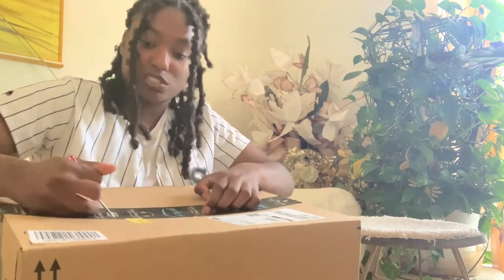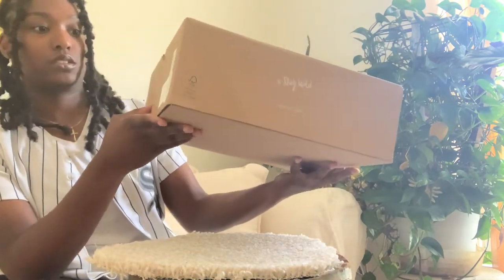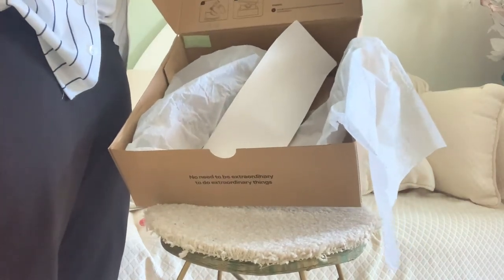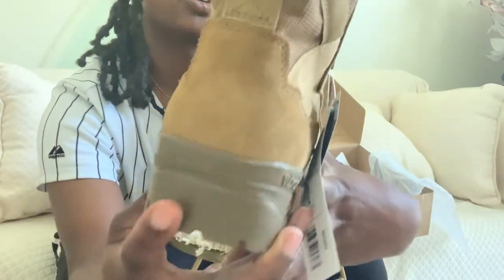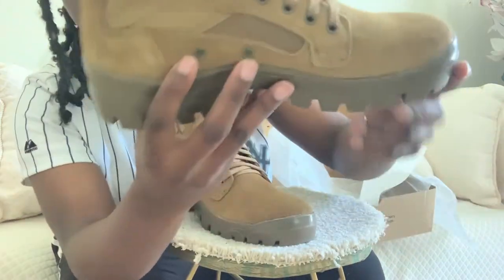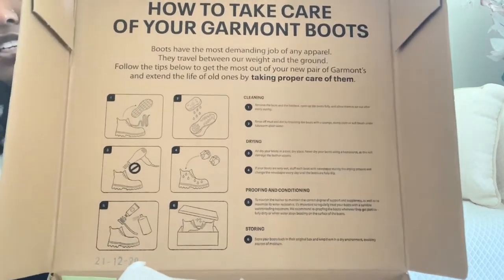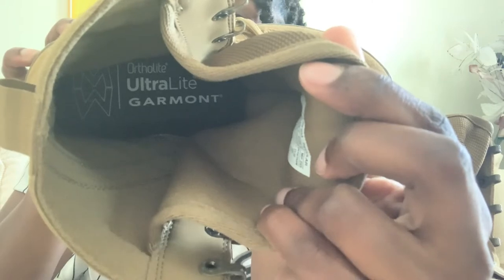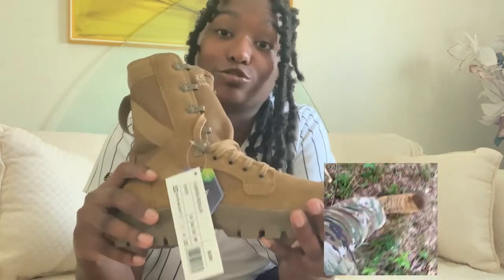GARMONT T8 BIFIDA UNBOXING AND GARMONT T8 NFS ON FOOT REVIEW |2022